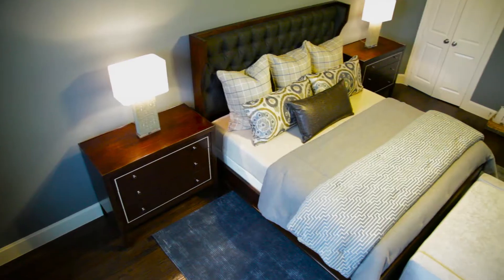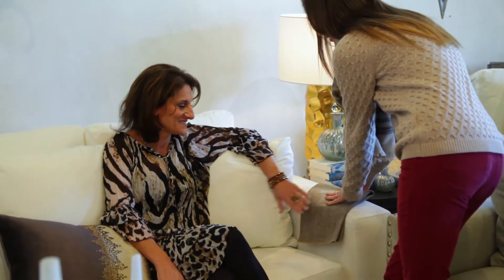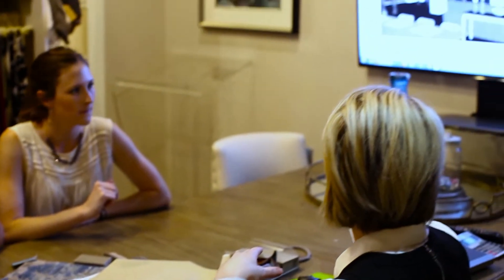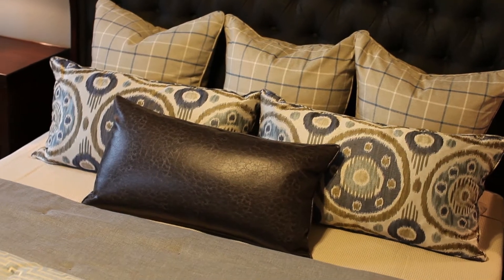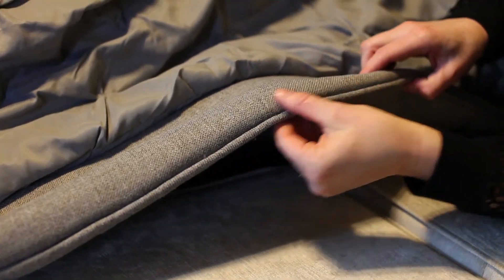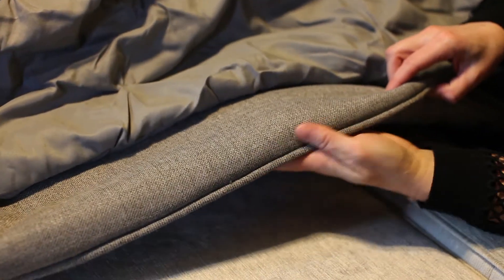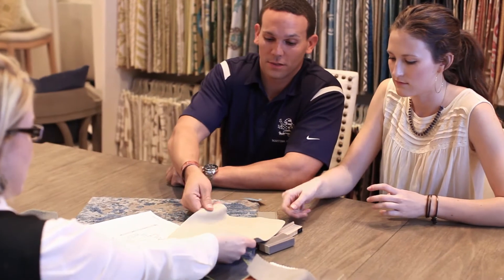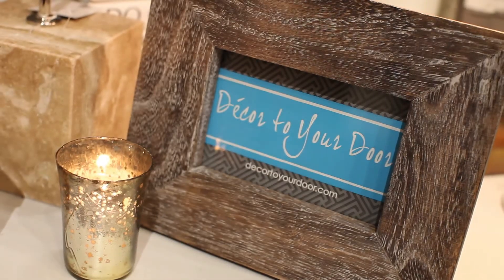Example of Our Custom and Unique Bedding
This is how we do custom bedding!